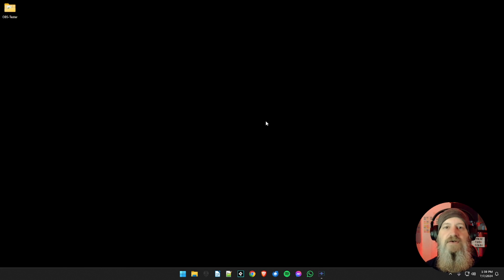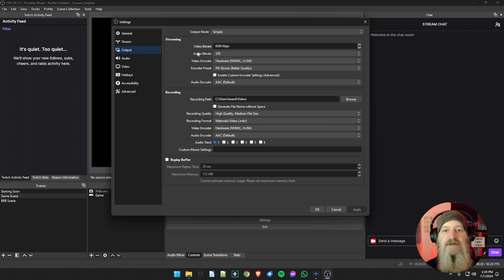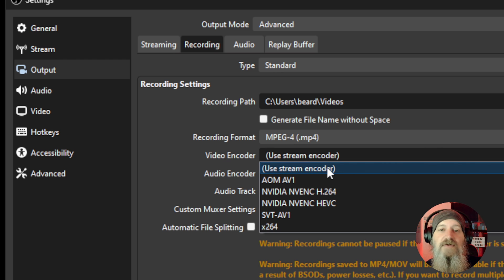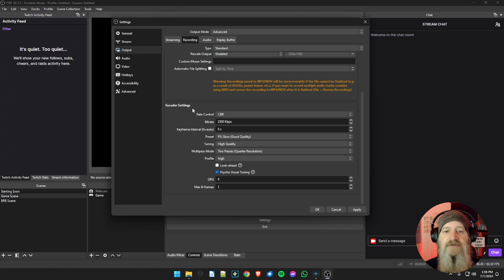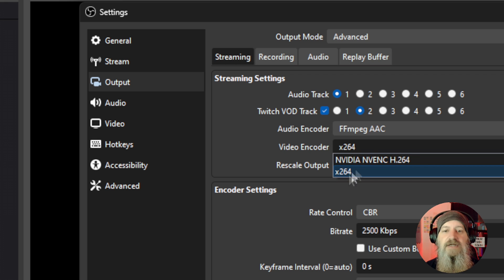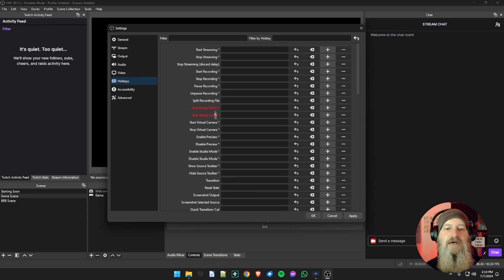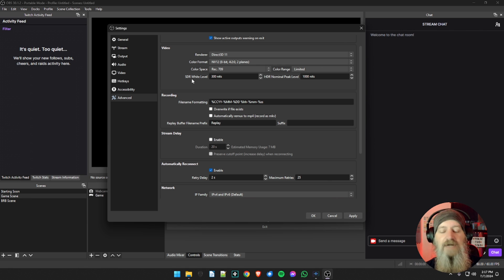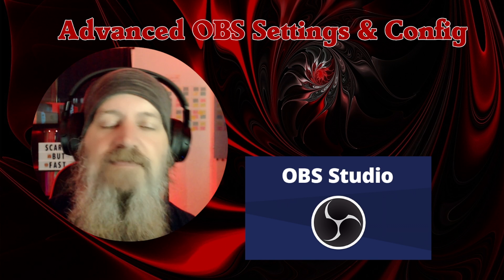Advanced OBS Studio Settings - The BEST Quality Streams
After installing and running a basic OBS Studio set up, it is time to get more advanced. In this tutorial we cover the advanced settings, what they mean, and why you should use them.

Chapters
00:00 Intro
00:50 Running in Admin Mode
3:40 Settings Access
5:23 General Settings
7:15 Output - Replay Buffer
8:55 Output - Audio
10:34 Output - Recording
22:24 Output - Streaming
33:20 Video Settings
34:06 Hotkeys
35:02 Accessibility
35:58 Advanced
43:35 Coming Up Next Time

More details, more information, more 1-on-1 assistance, more of everything!

Bearded's Equipment & Recommendations
► Mic & Boom
► Desktop PC
► Special Item (This Video Only)

Please note: The links above will take you to your closest regional
storefront so you can shop in your country. If an exact match is not
found you will be taken to a search results page with similar items.

This cost does not change your price and comes direct from the

BeardedInk is your go-to channel for streaming knowledge! Dive into OBS tweaks, Twitch, YouTube tips, and Streamer.bot hacks. Get live help with chat bots, and access exclusive streamer resources. Let's level up your streaming game, together!